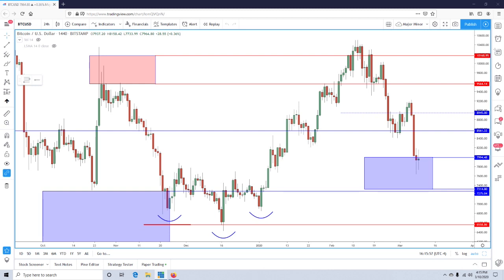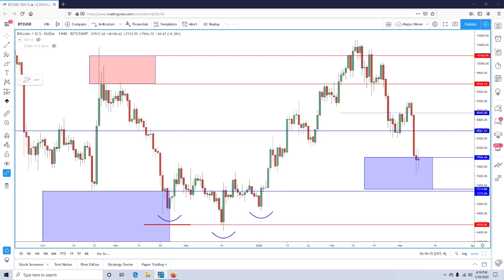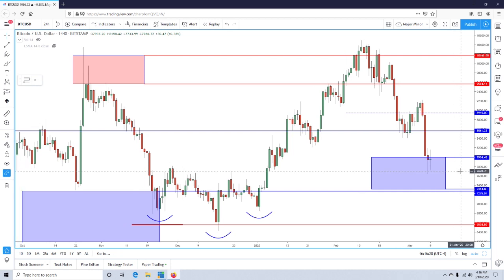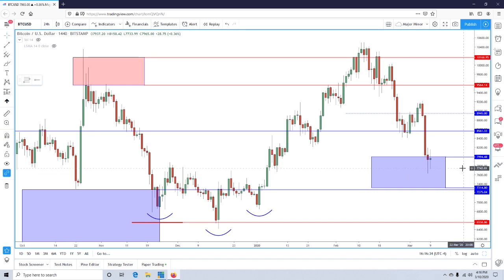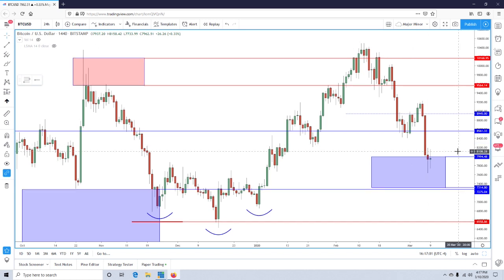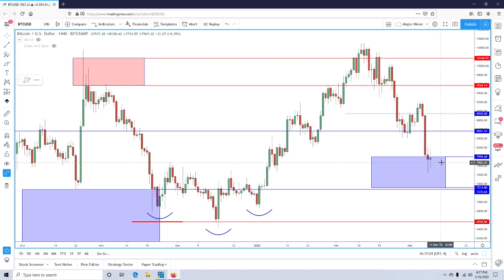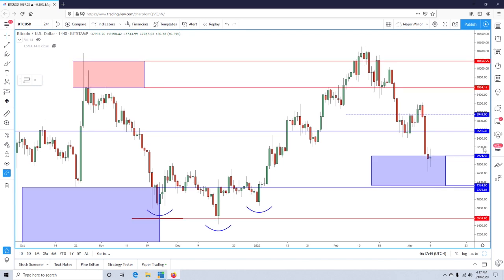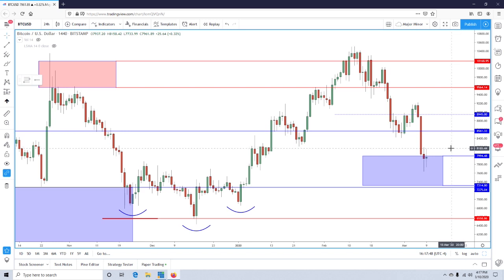BTC Technical Analysis for March 11, 2020 by FXEmpire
Bitcoin inflection points: In this video, I highlight the 8K to 7400 support zone where we are anticipating a bullish reversal pattern. At the moment, a decisive close above 8200 will generate a swing trade long signal based on our strategy.